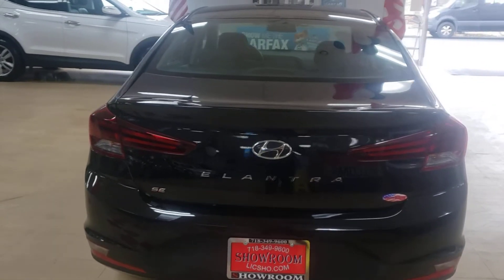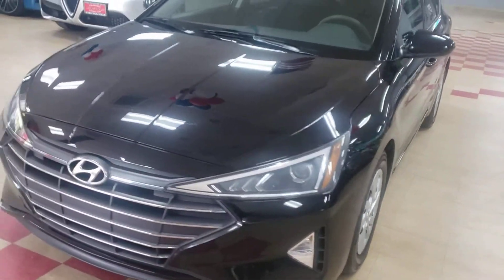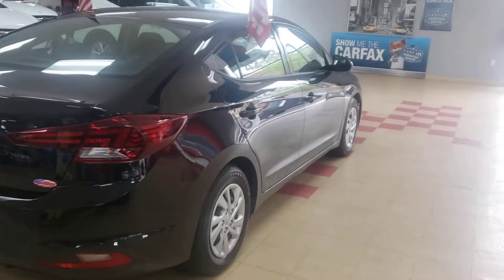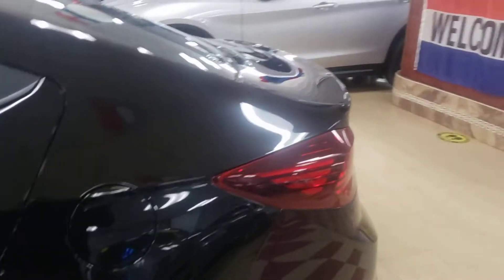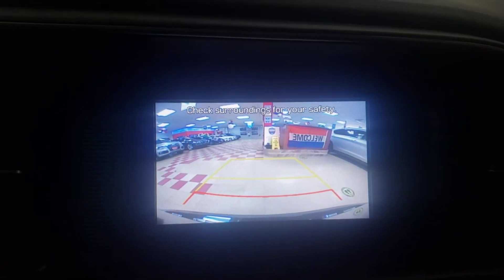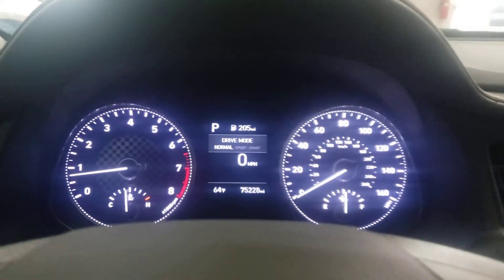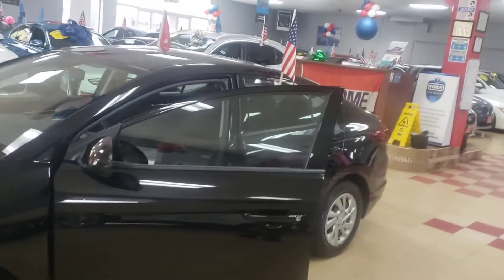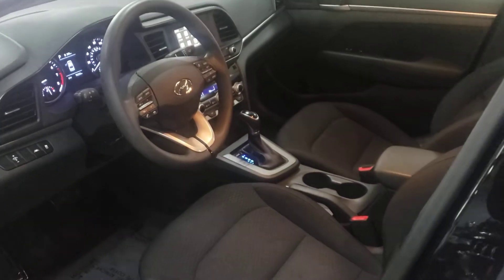2020 Hyundai Elantra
Back Up Camera, Lane Departure System